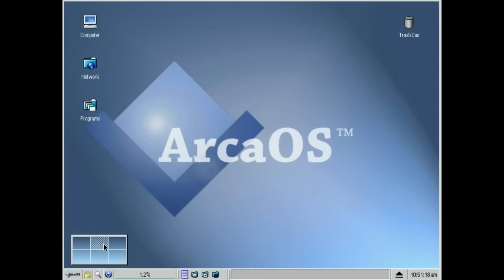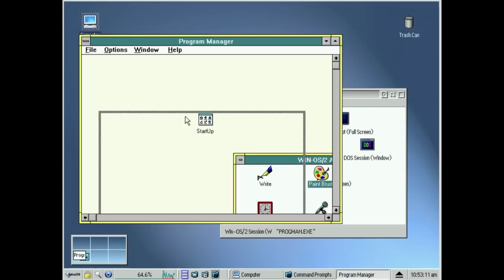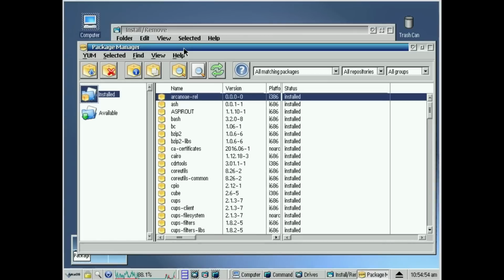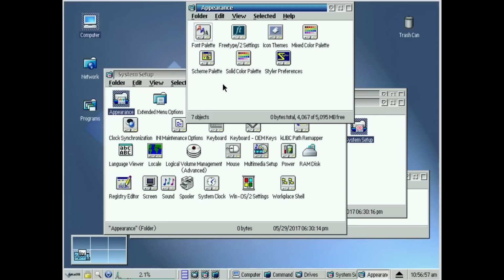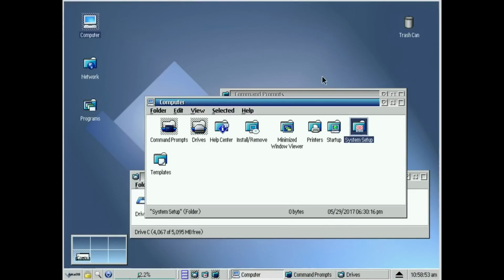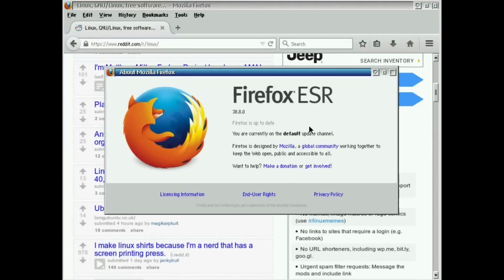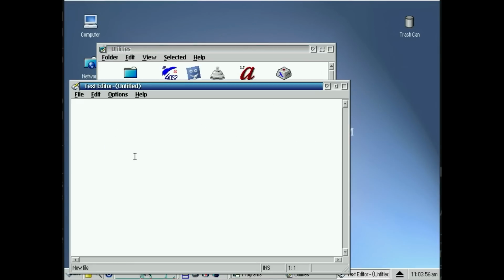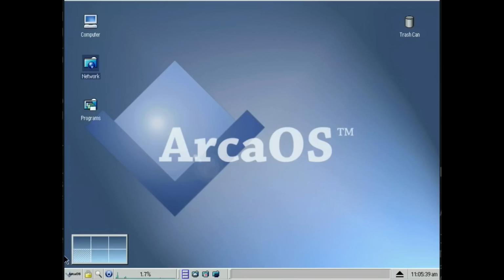"ArcaOS (the new OS/2) Review" - Lunduke Hour - June 6, 2017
In this episode of the Lunduke Hour I review the newly released ArcaOS -- a new version of OS/2 that has been reverse-engineered and updated for modern hardware (and includes modern software such as Firefox).